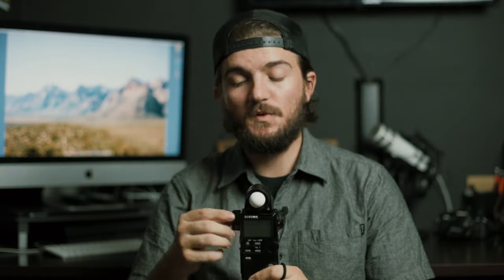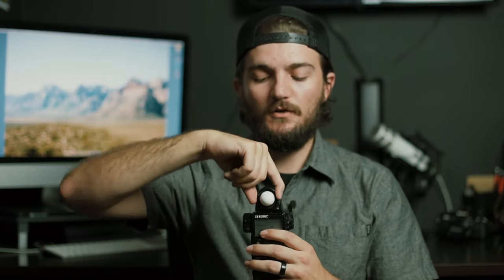How To Use a Sekonic Light Meter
Without light, there is no photography. It’s a good idea to get an understanding of how light works and how to expose for it. The best tool for that job is a good old fashioned light meter! - Matt Day